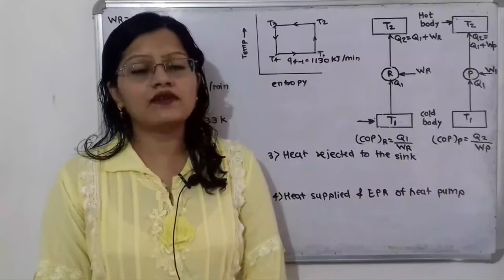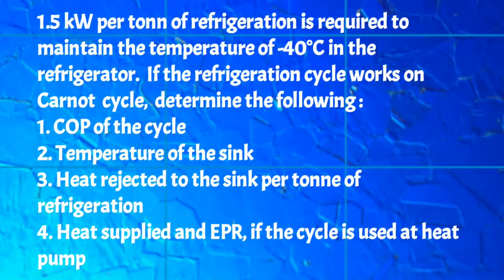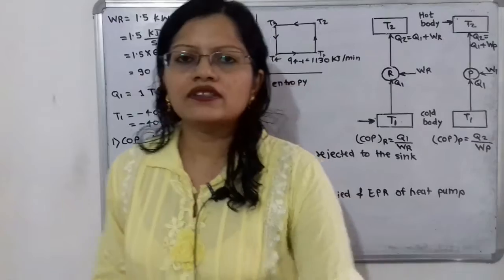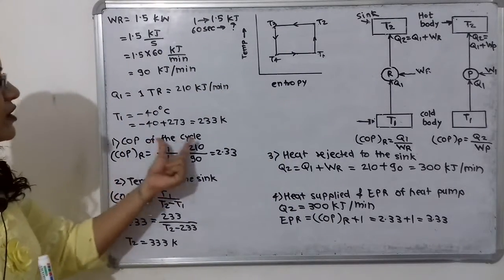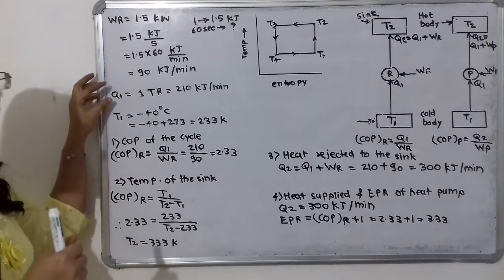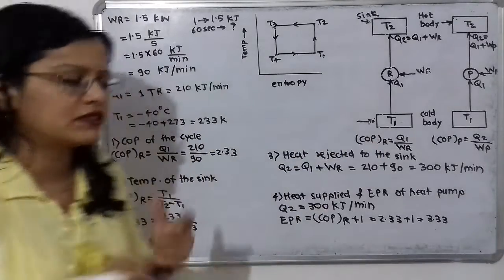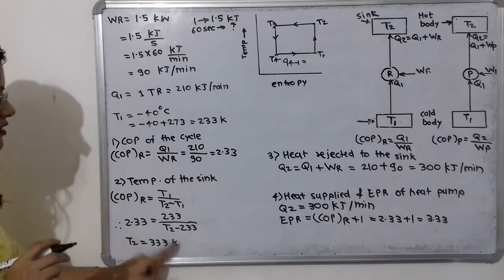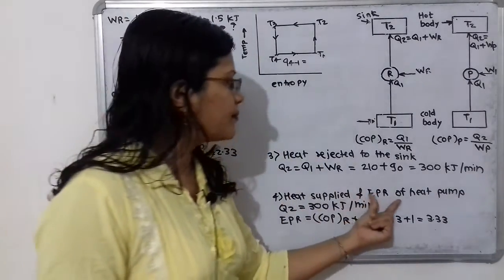Problem 2 on reversed Carnot cycle refrigeration system, Refrigeration and air conditioning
1.5 kW per tonn of refrigeration is required to maintain the temperature of -40°C in the refrigerator.  If the refrigeration cycle works on Carnot  cycle,  determine the following :
1. COP of the cycle
2. Temperature of the sink
3. Heat rejected to the sink per tonne of refrigeration
4. Heat supplied and EPR, if the cycle is used at heat pump